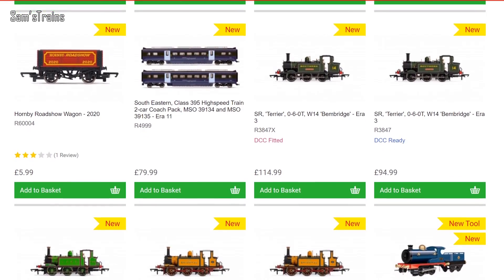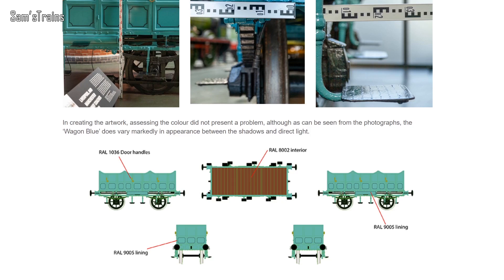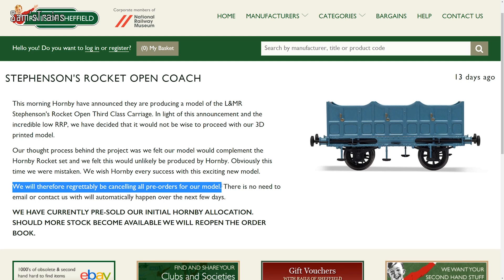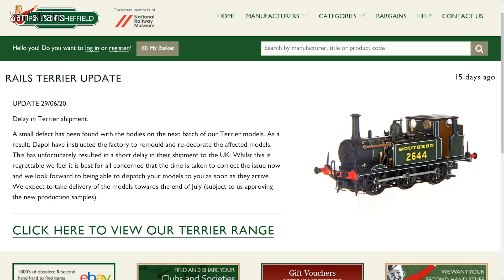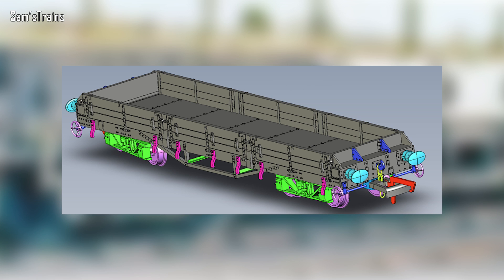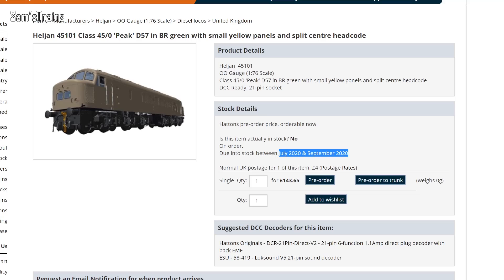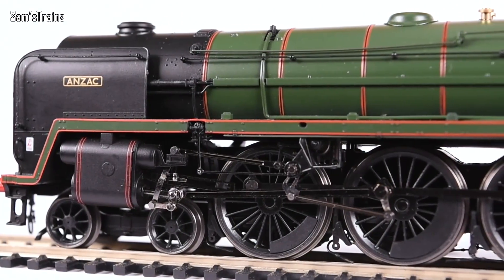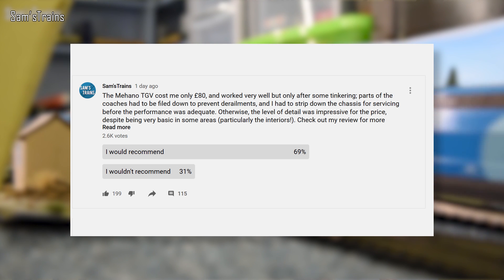Model Railway News | July 2020 | New Models, Updates, & Hornby Announcement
Contents:
0:00 Hornby
4:49 Bachmann
5:45 Rails
7:08 Oxford Rail
7:52 Dapol
8:34 Heljan
9:11 KR Models
9:56 Warley
10:37 Poll Results